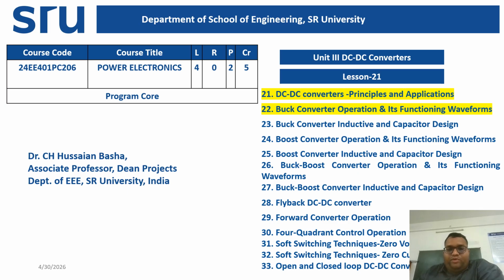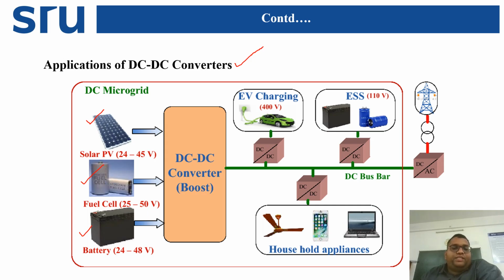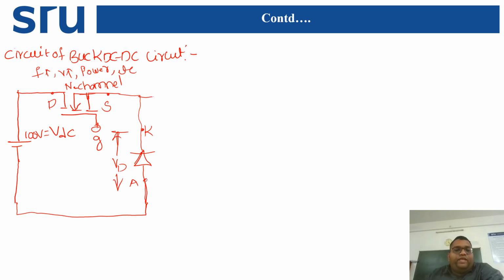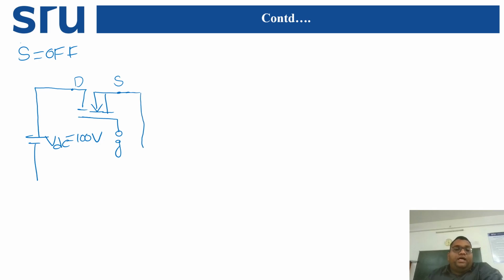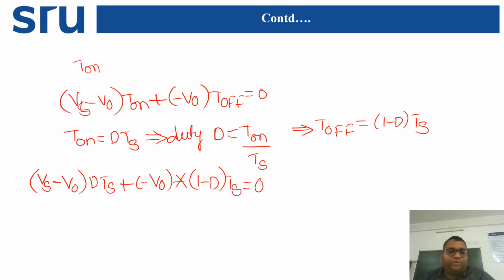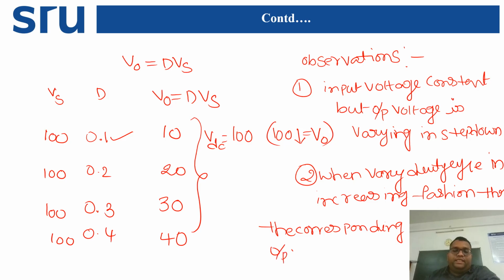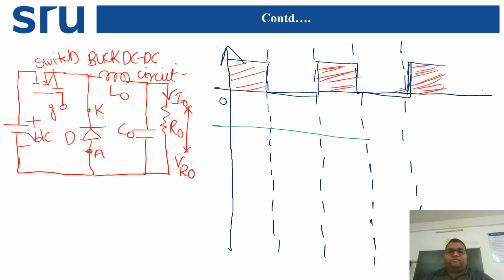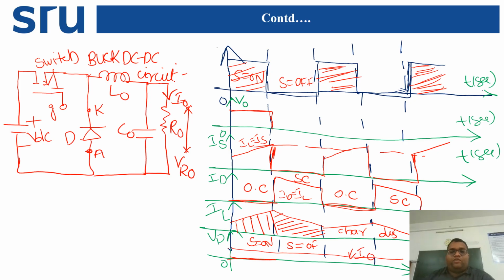Buck DC DC Converter Operation Lecture 7